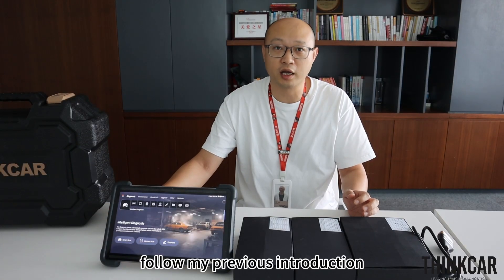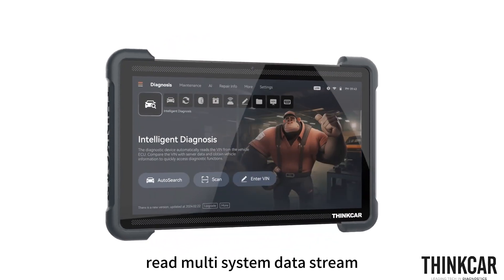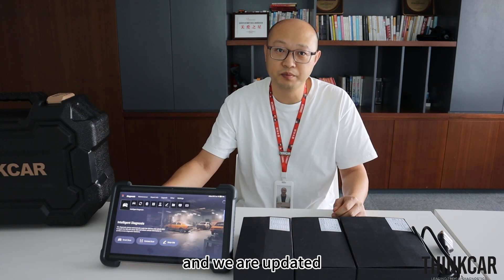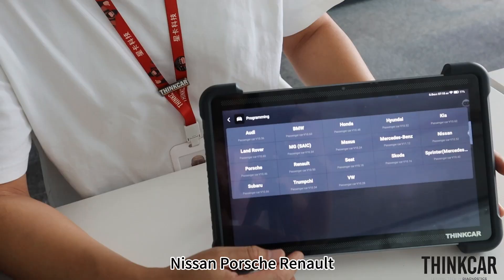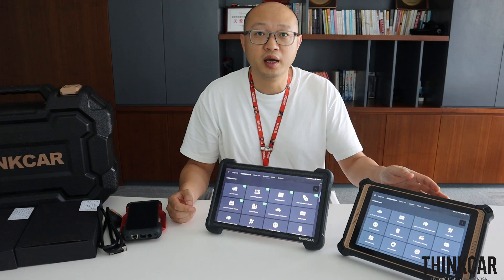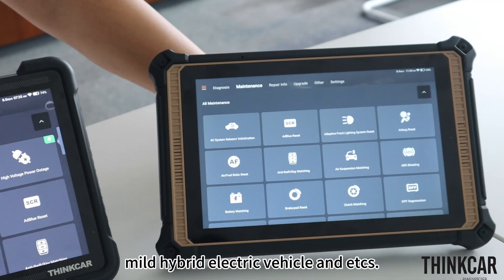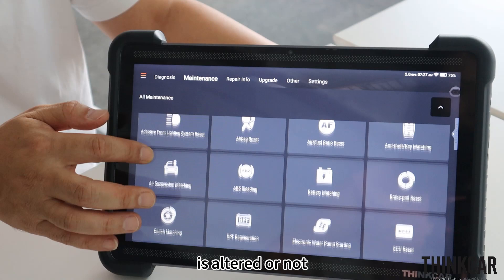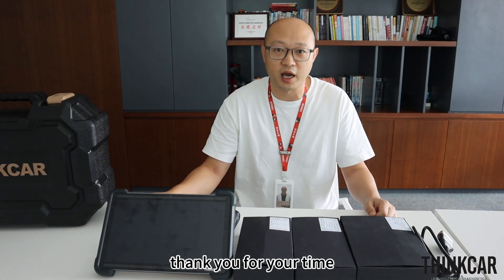THINKTOOL Expert 394 Part 2 Functionality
THINKTOOL Expert 394 Introduction- Part 2. Funtionality
It integrated the most commonly used 48 special function & 18+ brands online programming.